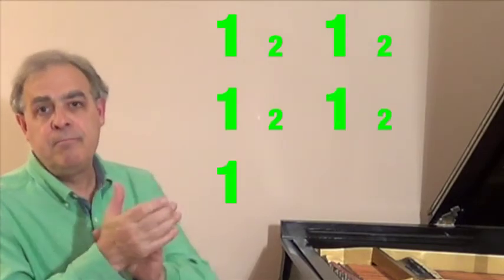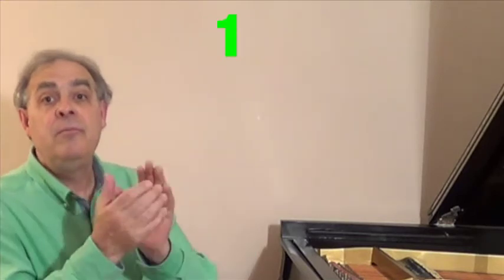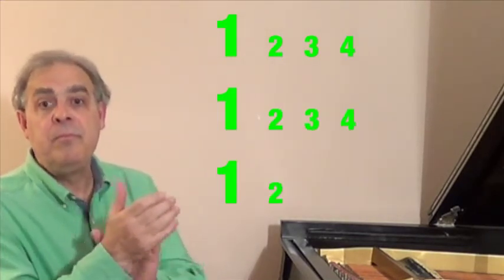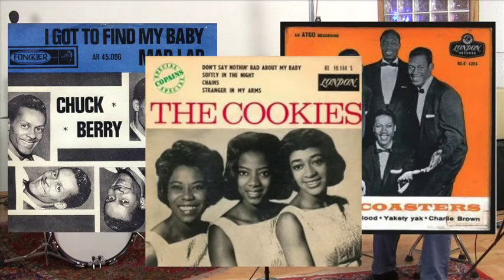Vid 1 2 Rhy Pt One